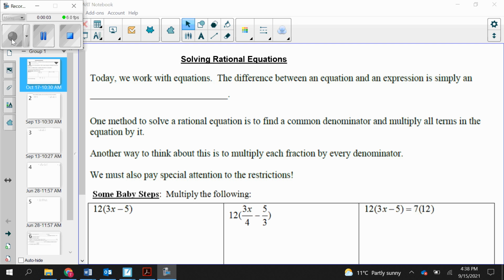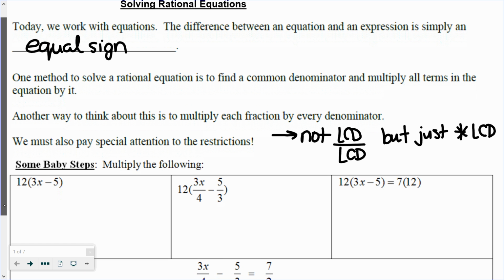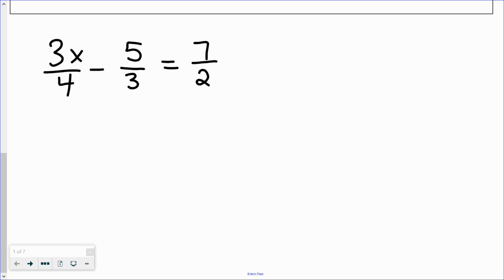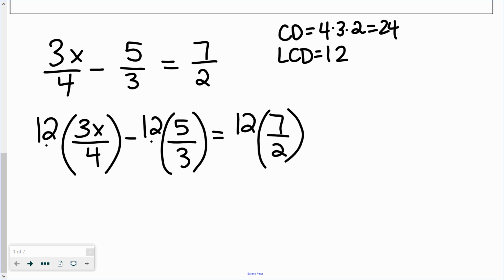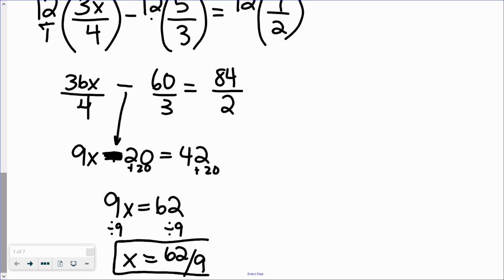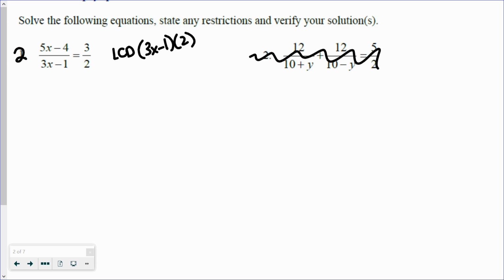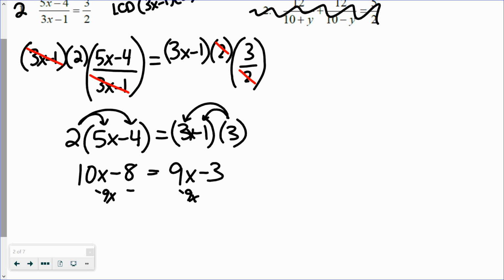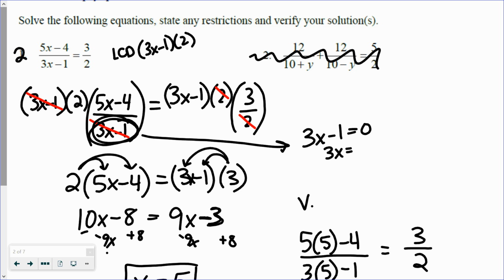Math 30-2 Rationals Unit: Solving Rational Equations (Part 1 of 2)